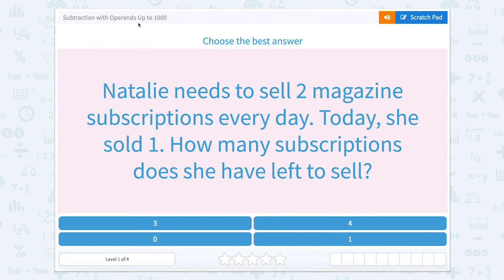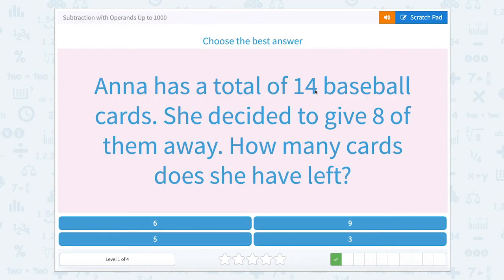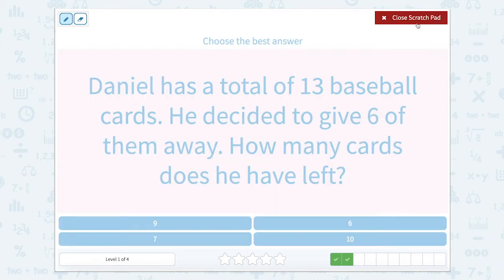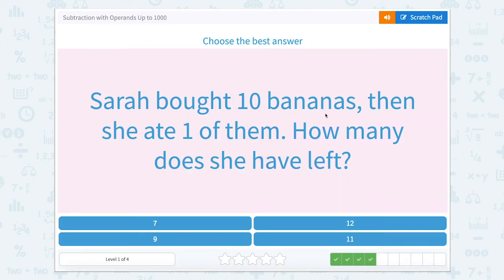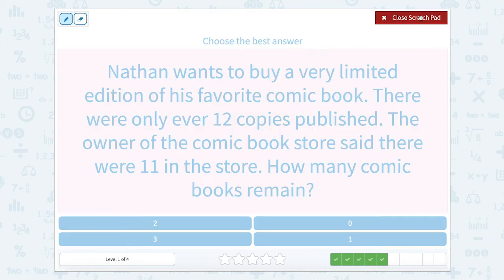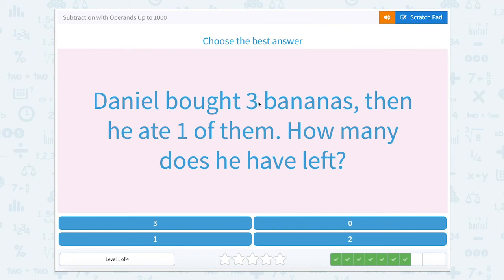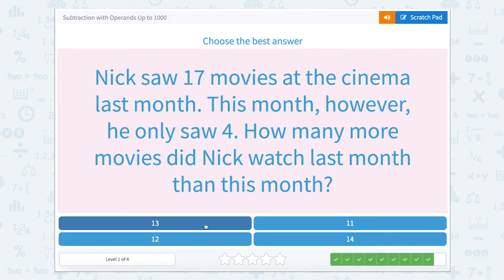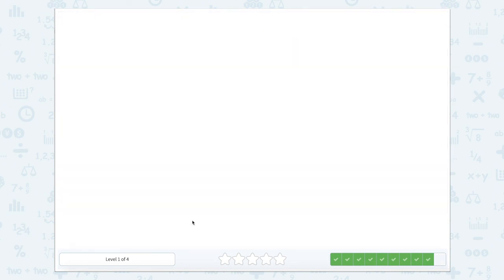3.33 Subtraction with Operands Up to 1000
Subtraction with Operands Up to 1000
Solve subtraction word problems with numbers up to 1000.